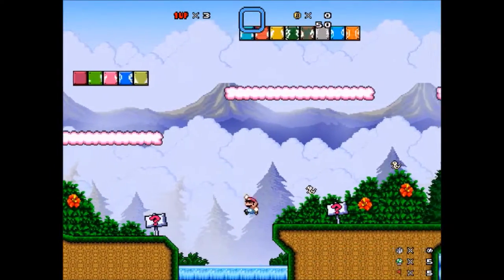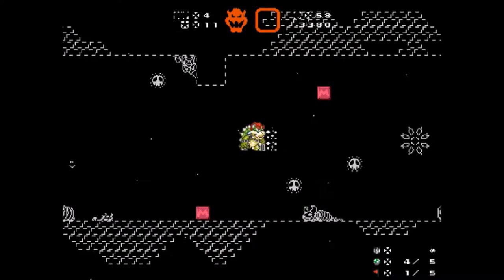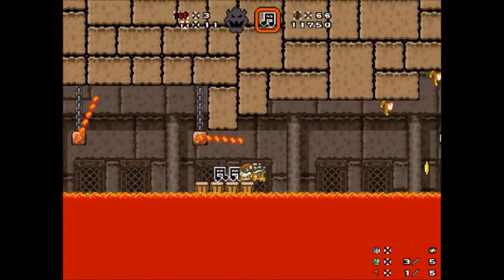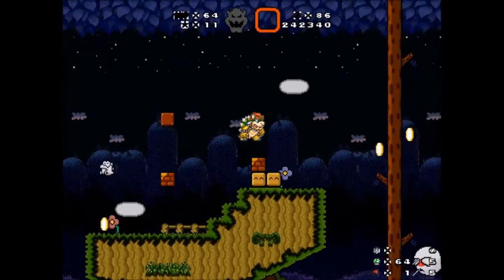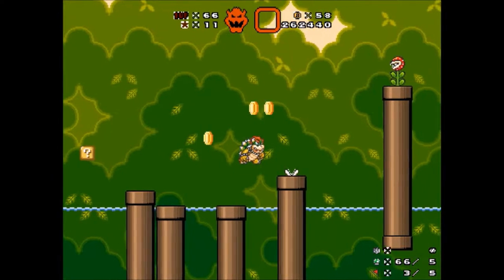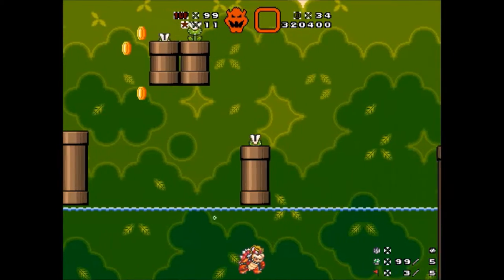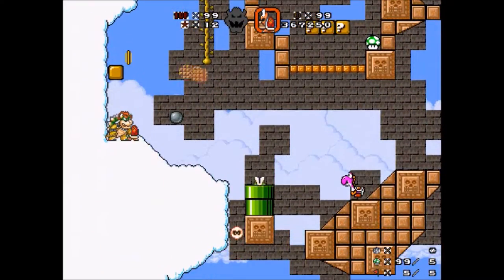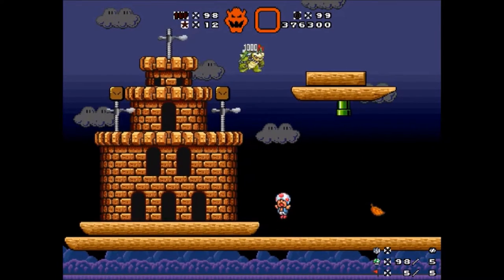SMBX 2.0 (Beta 3) Mario Challenge - Bowser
The next character is Bowser.

Holy cow is Bowser hard to play.  If it weren't for the fact that he gains a bajillion lives whenever he uses the fireballs, completing the Mario Challenge would have been pretty difficult.  Note that by the end of the video I have been LPing for 2.5 hours straight (in total between Ninja Bomberman, Wario and this), so my speech starts to become a little disjointed.  I kept in some footage from the first two levels even though I get nowhere because I wanted to show my first attempts at playing with him.

Some Observations:
-Bowser is probably the most likely character to be forced to reroll since he is the least maneuverable character in the game and can't make jumps that other characters find easy.
-Bowser *really* likes powerup blocks.
-One major advantage that Bowser has is that he will always gain a second-tier powerup from a powerup block, unlike other characters who will get a mushroom at low HP.
-This makes it really easy to reach a powerup state with Bowser, as there is often a powerup block towards the start of a level that other characters cannot capitalize on.
-Fireballs are really powerful, as they destroy virtually anything; I figure that they have the properties of a thrown shell.
-Fireballs also allow combos to get tons of lives.  I'd guess that this is a bug rather than a feature, and I also suspect that everybody is already aware of this.
-The Leaf is great for Bowser, as it gives him some much needed mobility, and a really high vertical jump height.
-Strong powerup usage is probably Bowser's greatest strength.
-Bowser can punch by default, but it's so slow that you have to be very careful not to careen into something, or fall too low if in the water.
-Bowser doesn't like moving platforms since he finds it difficult to do the quick dodging that is often required, and if you punch it's very easy to fall off.
-Bowser's minion system is a really flavourful addition, but I struggle to find practical uses for some of his minions.
-The minions that just run forward usually don't do anything that I couldn't have done just by walking forwards and punching a little further ahead.
-Parakoopas could probably make a nice shield, but they're more effective if you have the chance to set it up ahead of time.
-Setting up the shield in the middle of combat (or to deal with Rinkas) is difficult because you have to do a slow punch to get it started.
-Minions don't help at all with platforming, which is Bowser's largest weakness.
-I still don't know what all the powerup types or minions do, but they aren't available in every level anyways, so I feel like I still have a pretty good idea of how Bowser plays on average.

Some Suggestions (no clue about their feasibility):
-I think Bowser should be tankier than he is.  I'd imagine that Bowser would take more hits than other characters, not less.  In my opinion, at least, the optimal system would be that Bowser would still get a second-tier powerup from every block (regardless of HP), but he'd gain two extra hits instead of one.  This would solidify him as the tankiest character in the game without giving him four hits (which would be a boring idea).
-I think that Bowser should run by default (without having to hold Y) like Link does.  Right now, you have to punch in order to start running, which is hilariously slow.  Other characters like Klonoa (as mentioned in the other thread) have this problem as well, but it's to a lesser extent.